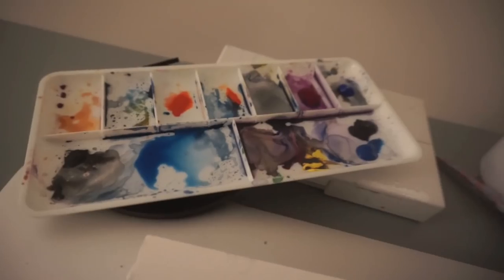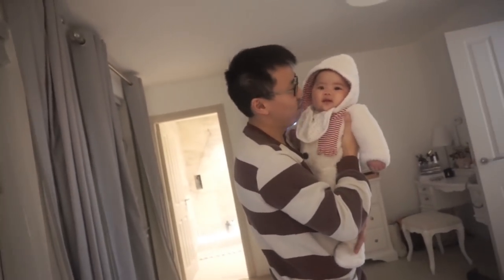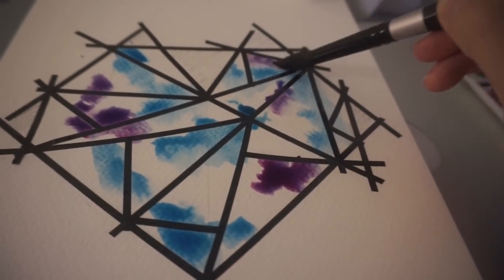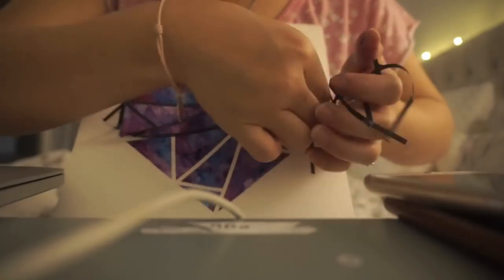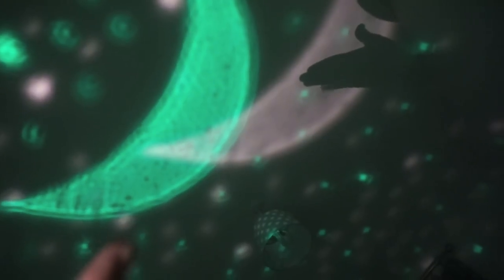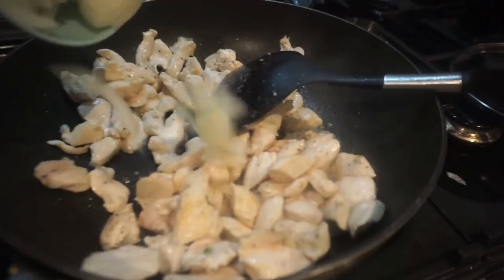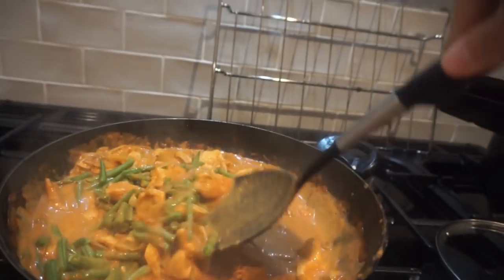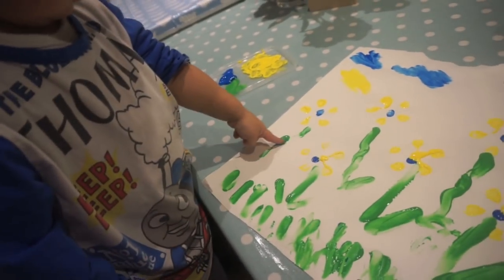Daddy's Girl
Today’s Vlog:
Shadow Master,
Painting A Geometric Galaxy Heart,
Short People Problems

Not sure why but it feels like Tim is extra soft to Ayla compared to how he was with Isaac. Because because she's a more chillax kid or the fact this is his second time round but it seems like he just has more patience when dealing with her.

New York Book Signing Event:
To my New York friends, I am so excited to announce that I will be coming for you on December 11th for my very first book signing event. Please save the date and come by to say hello and be hugged like there is no tomorrow. It’s at Barnes & Noble Union Square at 7pm. Please RSVP here if you want to join us
COME COME COME! It will be mega fun and cosy.

Love, the Bubz family xo